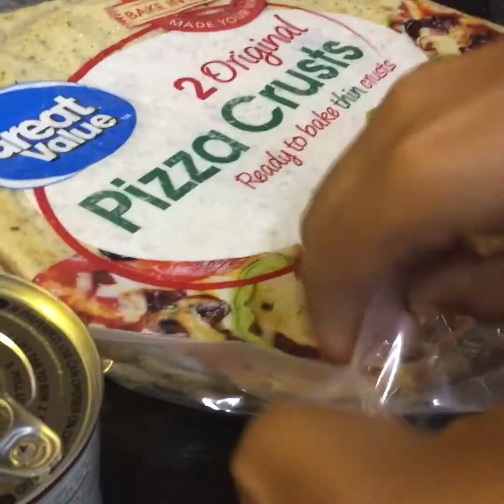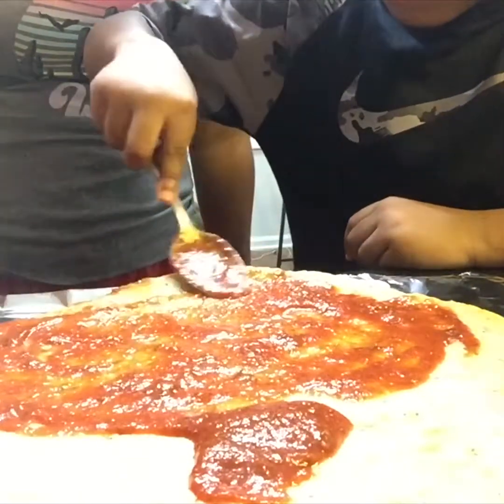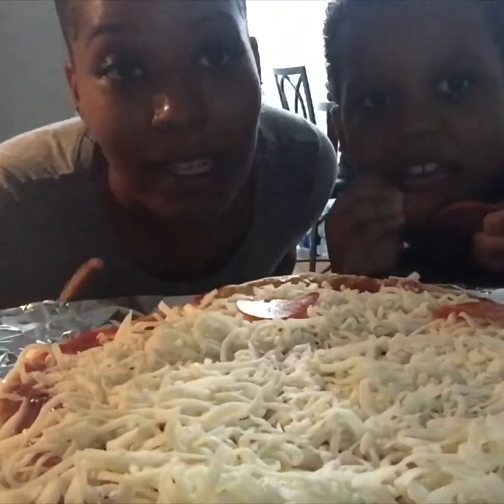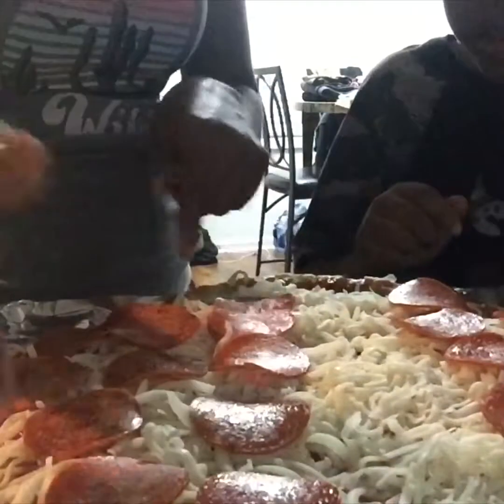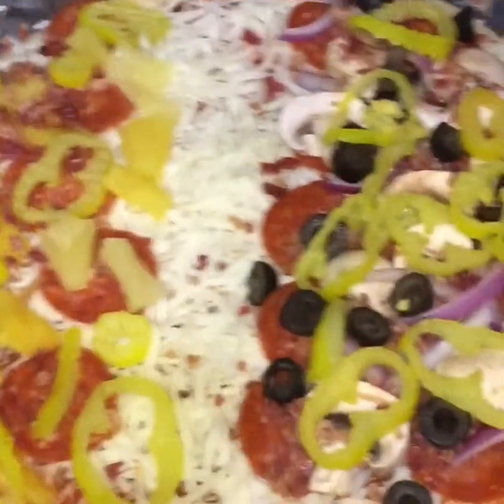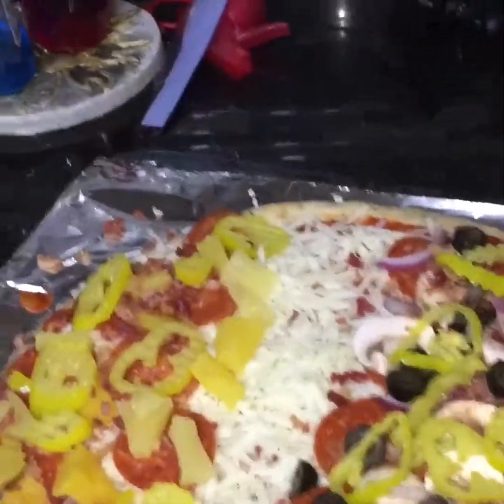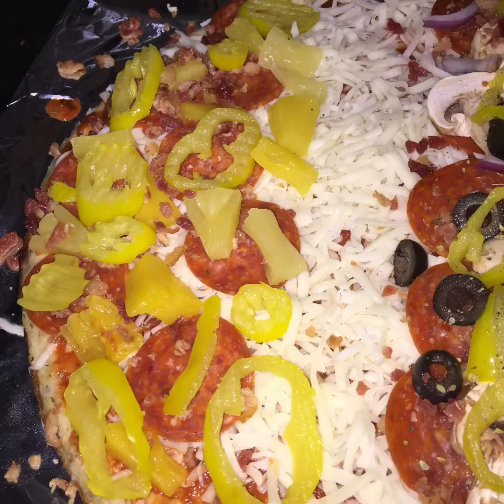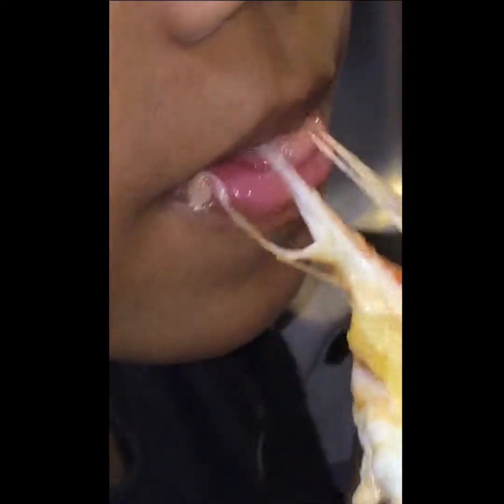Homemade pizza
Home made pizza

Great Value crust
Ragu pizza sauce